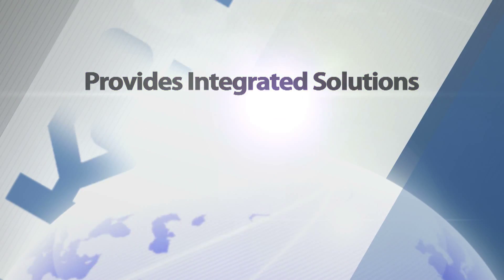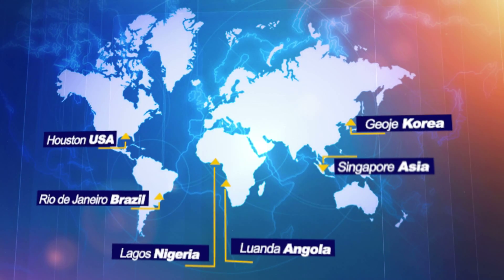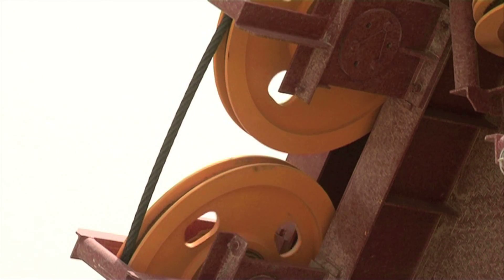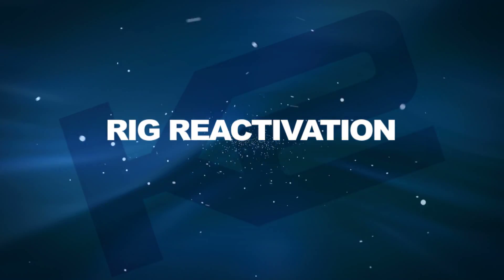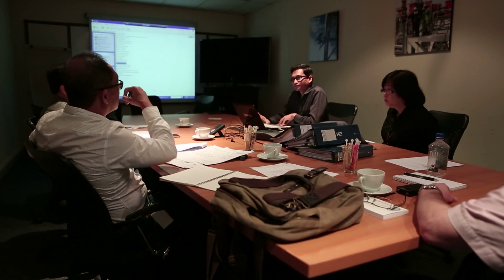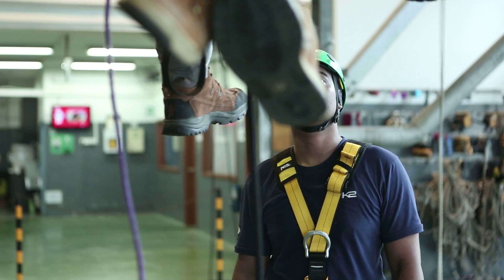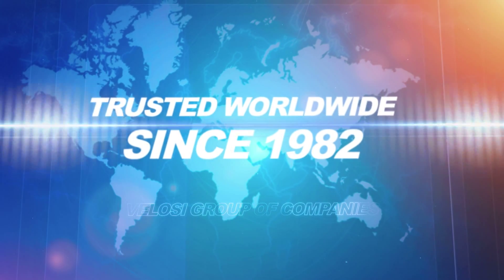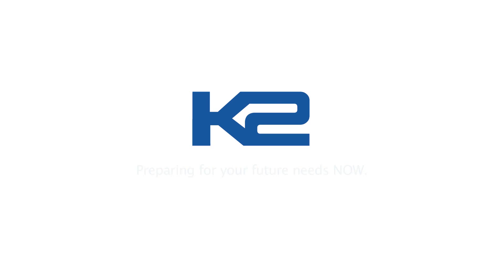K2 Specialist Services for the Oil & Gas Industry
K2 Specialist Services provides integrated solutions to owners and Operators of drilling and FPSO facilities globally. Our services include Derrick Services, IRM (Inspection Repair & Maintenance) for Rigs and FPSO's, Structural Design and Analysis and Training Services. Specialized equipment and personnel allow us to apply our expertise to the Drilling, Upstream production, and marine sectors with equal degrees of quality and efficiency.
K2 has completed 2500 projects worldwide while maintaining an impeccable safety record. Our coherent approach makes us a proven partner for Rig and FPSO IRM services and a leading drilling structure specialist. K2 services encompass the entire asset lifecycle from new build or conversion to field support, upgrade reactivation and decommissioning.